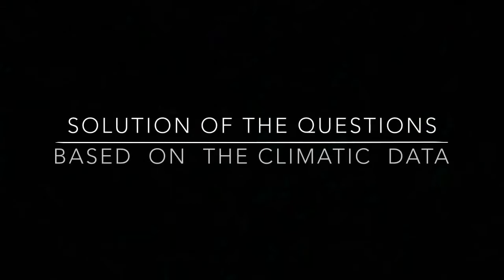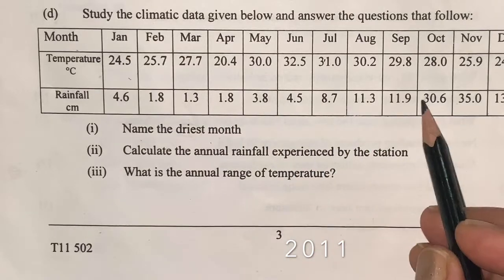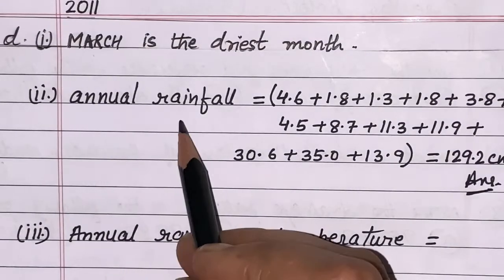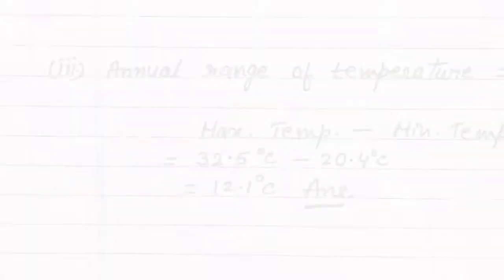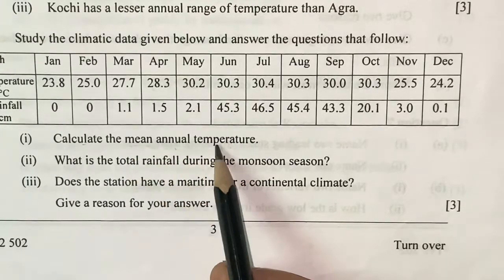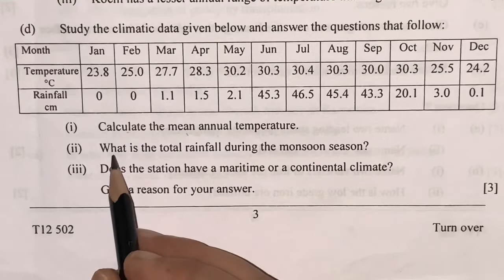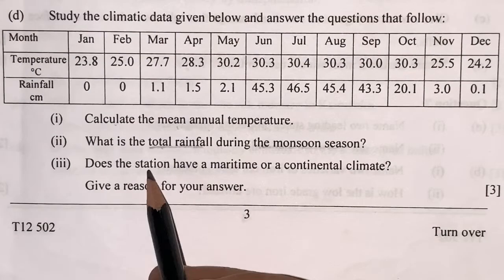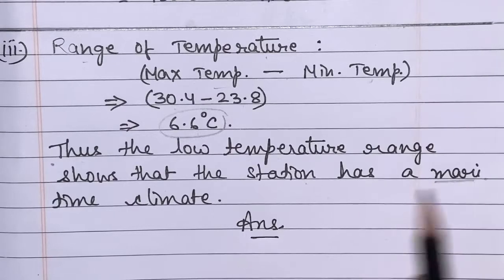Questions on climatic data - Part 1 : Class 10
Solution of questions related to climatic data